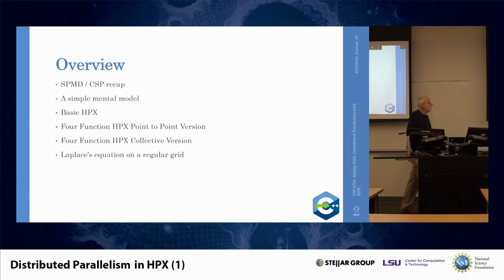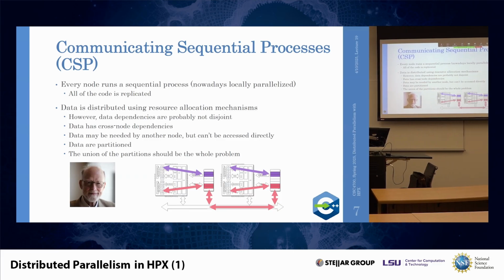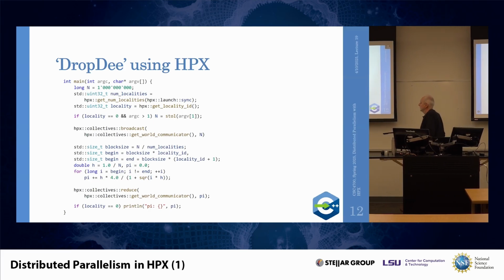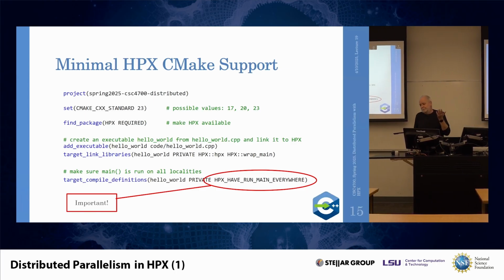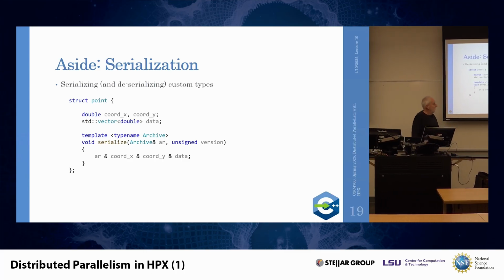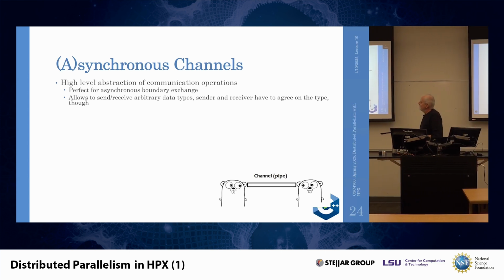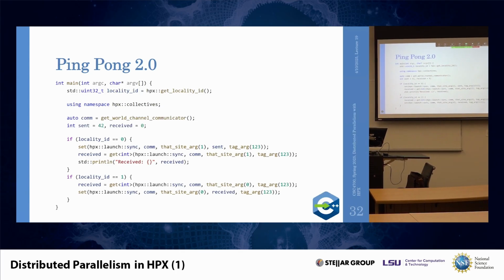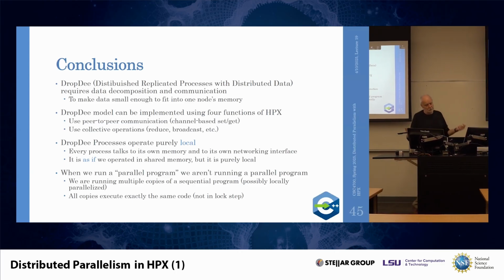CSC4700-Distributed Parallelism with HPX (1st Part)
This lecture introduces distributed parallelism using the HPX framework.  Single program multiple data (SPMD) and Communicating Sequential Processes (CSP) models are discussed, then the  focus shifts on practical implementation using HPX, including point-to-point and collective communication examples. The lecture also covers data partitioning, serialization, and the use of communicators within HPX.

[00:00:00] - Introduction and Course Announcements
[00:01:04] - Distributed GPU Programming Recap
[00:01:43] - Implementing Distributed Parallelism
[00:02:10] - Communicating Sequential Processes (CSP) Model Recap
[00:03:14] - Four-Function HPX Code Examples
[00:05:23] - Scalability: Weak Scaling and Data Distribution
[00:08:03] - Partitioning Data Across Nodes
[00:10:01] - Data and Code Distribution in Applications
[00:11:39] - The SPMD Model: Code and Data
[00:15:00] - Implementing SPMD: Integration Example
[00:19:45] - Synchronization and Collective Operations
[00:23:46] - Four-Step Pattern in Distributed Applications
[00:25:46] - Applying Replicating Process Patterns
[00:27:34] - Process Memory and Isolation Revisited
[00:30:12] - Synchronization in Collective Operations
[00:31:26] - Using CMake and Building HPX Programs
[00:34:14] - Running Distributed Applications with HPX
[00:35:20] - Verifying Correct Process Launch and IDs
[00:36:37] - Communicators: What Do They Transmit?
[00:39:24] - Serialization in HPX
[00:43:04] - Creating Serialization for Custom Types
[00:45:24] - Serialization Across Networks Recap
[00:47:05] - Communicators: Source, Target, Peer-to-Peer, Channel-Based
[00:48:50] - Details of Communicators Structure and Use
[00:52:06] - Using Communicators in Practical Examples
[00:53:22] - Channels: Abstraction for Peer-to-Peer Communication
[00:55:45] - Synchronous and Asynchronous Send/Receive Functions
[00:57:18] - Tags and Explicit Sender/Receiver in Communication
[01:00:12] - Ensuring Data Type Matches on Both Ends
[01:00:42] - Example: Ping-Pong Communication Pattern
[01:05:26] - Importance of Per-Locality Code Paths
[01:06:11] - Four Key HPX Functions for Communication
[01:07:26] - Distributed Computation Process Summary
[01:08:36] - Broadcast and Reduce Visualized and Explained
[01:12:36] - Conclusions: DRP (Distributed Replicated Processes) Pattern
[01:14:09] - Final Remarks and Wrap-Up